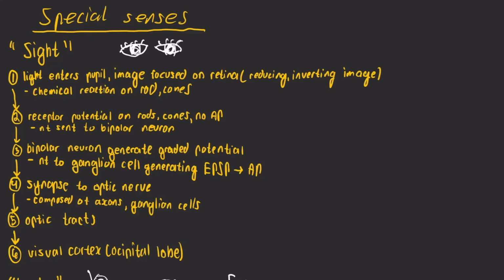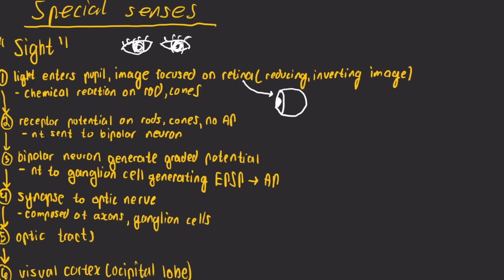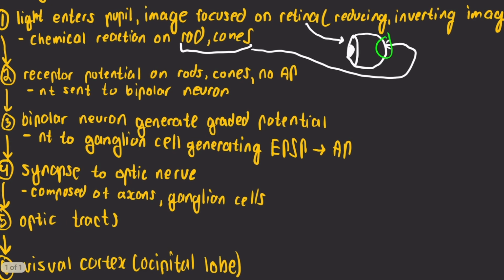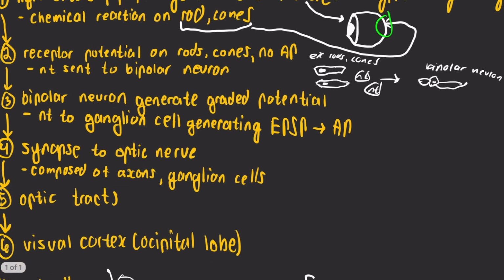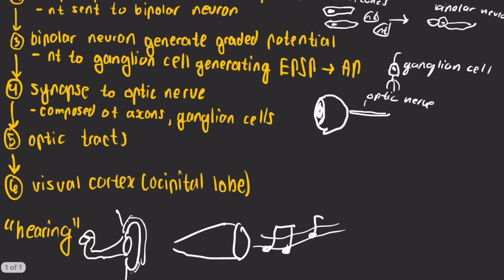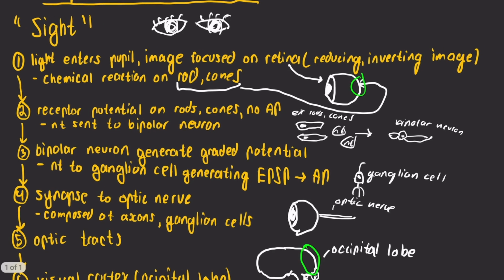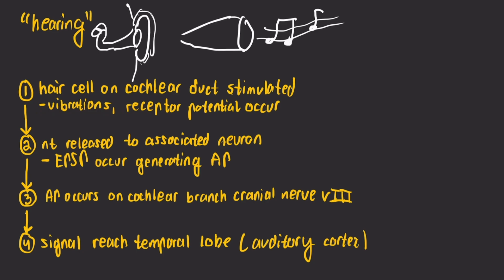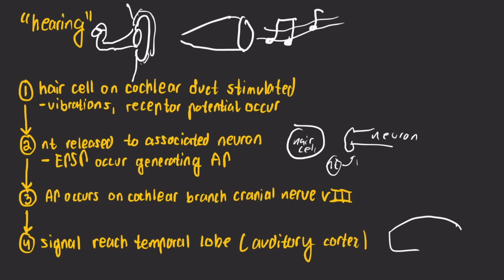Special senses physio(eyes,ear)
todays lecture looks at the neuronal physiology of our main special senses